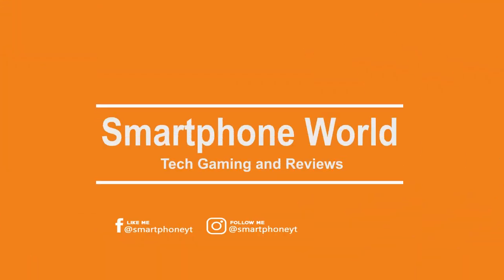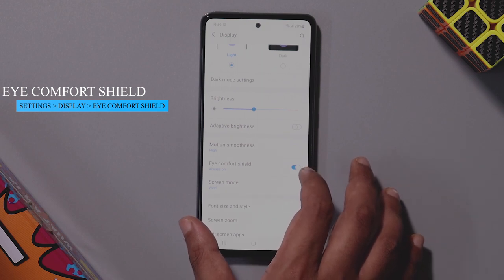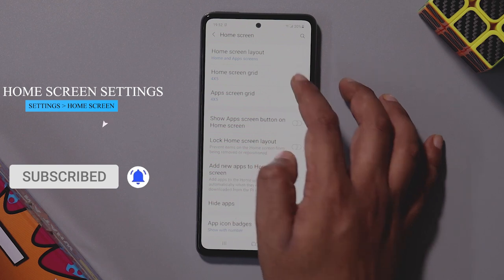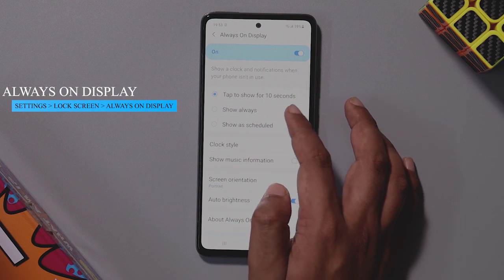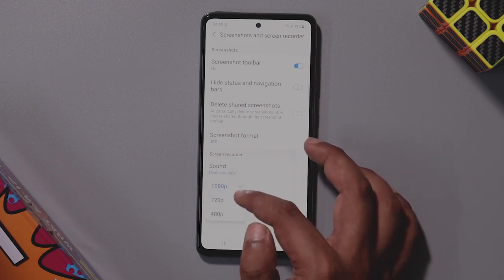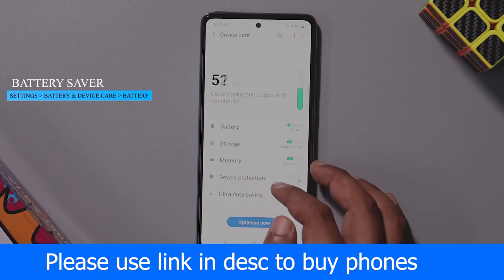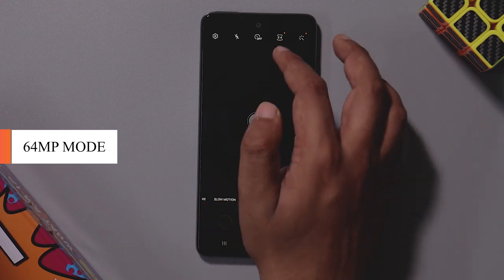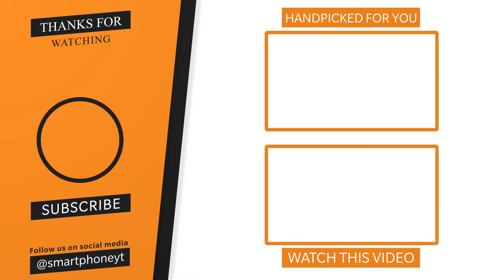Samsung Galaxy A52 tips and tricks tamil | One Ui 3.1 tips and tricks tamil | Samsung A72 tips tamil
Samsung Galaxy A52 tips and tricks tamil
     In this video lets see useful One UI 3.1 tips and tricks for Samsung A52/A72/A32 tips tamil, Samsung f62 tips and tricks, Samsung M51 tamil, and other smartphones. The phone runs one ui 3.1 android 11 features tamil. One Ui 3.1 call recording, Dark Mode, navigation gestures, Game booster, battery saver , work life balance mode and digital wellbeing are few new additions to One Ui 3.1 features in tamil list. I have also added One Ui 3.1 auto call recording settings in tamil. If you have any specific One Ui 3.1 hidden tips tricks features, please share them in comments below!! Here are the timestamps for all One Ui 3.1 tips and tricks
0:00 - Samsung A52 tips and tricks tamil intro
0:29 - Samsung A52/A72 90Hz screen refresh rate
0:47 - One UI 3.1 Dark Mode tamil
1:26 - One UI 3.1 Edge panel
1:55 - One UI 3.1 Notification settings
2:20 - One UI 3.1 hide apps tamil
2:58 - One UI 3.1 auto call recording
3:20 - Samsung A52/A72 Always on display
3:51 - One UI 3.1 gesture shortcuts
4:21 - One UI 3.1 Samsung A52/A72 Screen recorder
5:07 - One UI 3.1 Game booster features
5:40 - Samsung A52/A72 Battery saving tips tamil
6:28 - One UI 3.1 Navigation Gestures
6:49 - Samsung A52/A72 Camera tips features tamil
7:10 - One UI 3.1 digital wellbeing